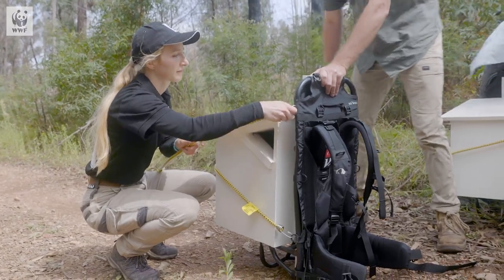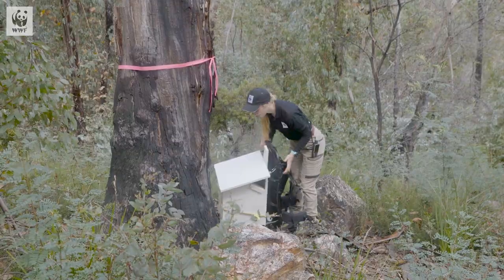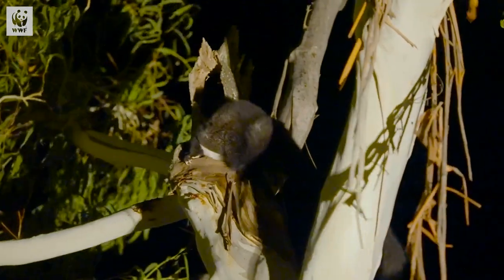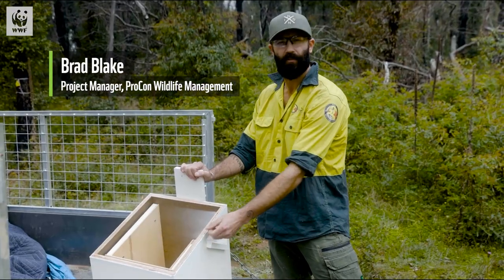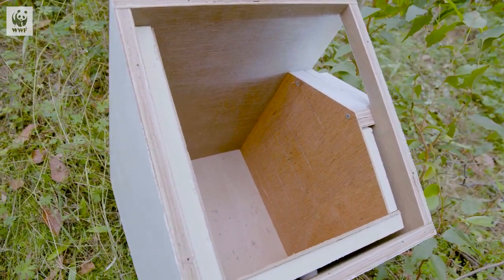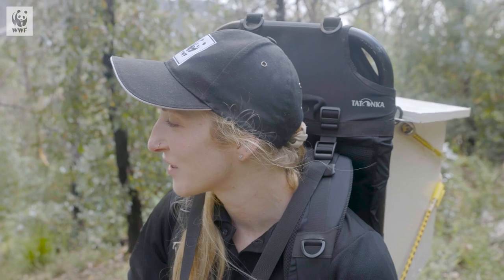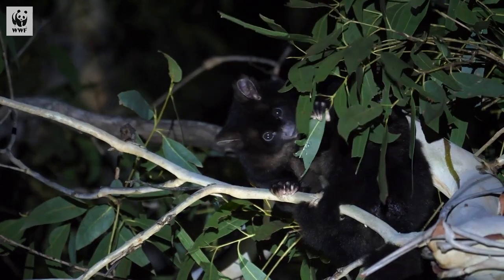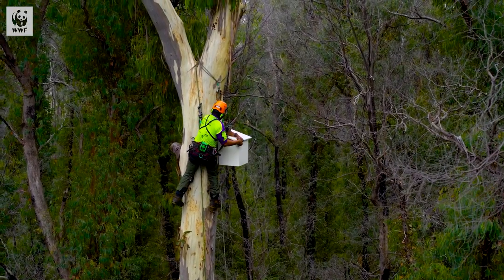Getting greater glider nest boxes just right! | WWF-Australia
💚 To give greater glider populations a chance to recover following the 2019-20 bushfires, we’ve installed hi-tech nest boxes, designed to withstand extreme temperatures and provide alternative shelter as their forest habitat regenerates.

MORE FROM WWF-AUSTRALIA

ABOUT WWF-AUSTRALIA:
WWF has a long and proud history. We've been a leading voice for nature for more than half a century,. As the seventh largest member of the WWF Network, WWF-Australia has a challenging brief. We're striving to conserve biodiversity in Australia and throughout the Oceania region. It's a big task and not one we can tackle alone. But together we can.

COMMUNITY GUIDELINES:
WWF-Australia is responsible for protecting and maintaining the integrity of this community. While we actively encourage this community to get involved by commenting and taking part in discussions, we do have some basic rules of engagement. WWF-Australia will remove content if it:
• Is obscene or disrespectful
• Is irrelevant to the aims of the WWF-Australia community
• Is irrelevant to the original post
• Is judged to be spam
• Is abusive or threatening to the WWF-Australia community or individuals within it
• Distributes false and/or misleading information
• Advertises or promotes products and/or services
• Repeats previous post
• If we believe that you have posted something potentially defamatory, breach of copyright, or in contravention of legal advice